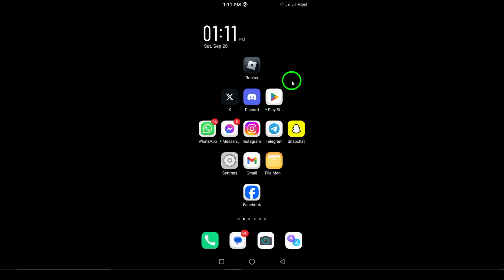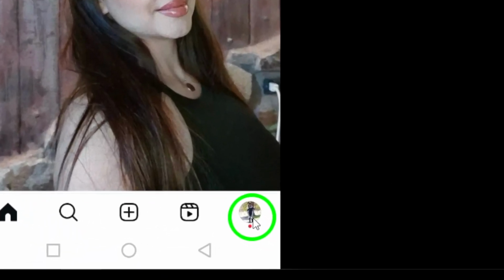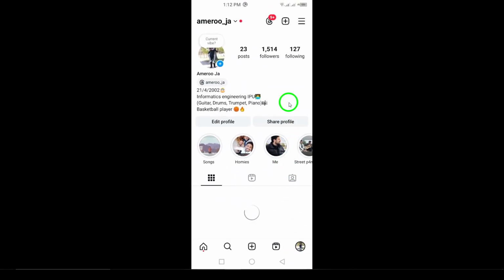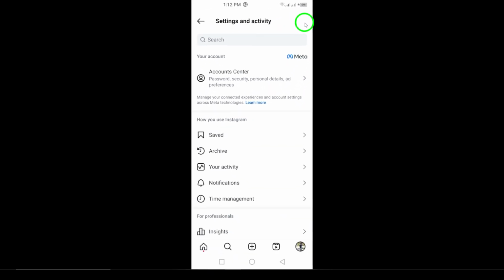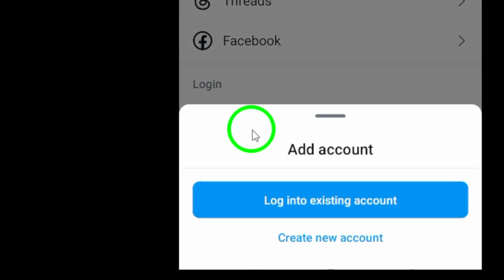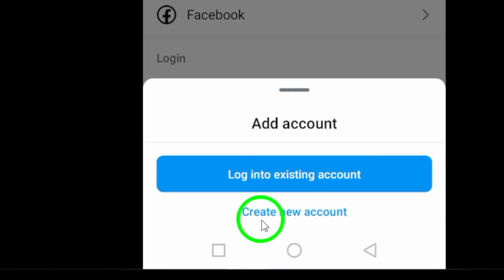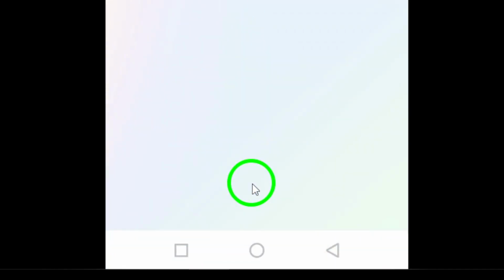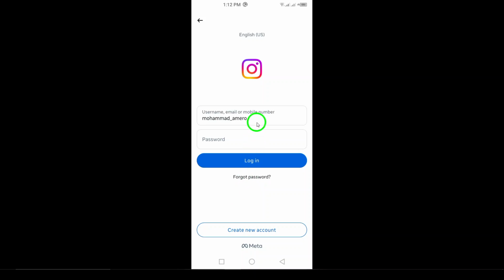How to Create Another Account on Instagram (Updated)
Learn how to create another account on Instagram with our updated guide! Managing multiple accounts has never been easier.

Steps:
1. Open the Instagram app on your Android device.
2. Go to your profile by tapping the profile icon in the bottom right corner.
3. Tap the three horizontal lines (menu icon) in the top right corner and select Settings and privacy.
4. Scroll down and tap Add account.
5. Choose Log into existing account if you already have another account, or Create new account to set up a new one.
6. Follow the on-screen instructions to complete the setup.

Start sharing with your new account today.
Chapters:
00:00 Intro
00:12 Soultion
01:05 Outro